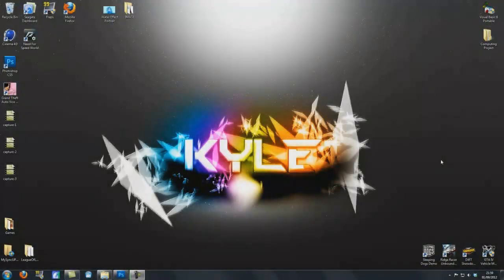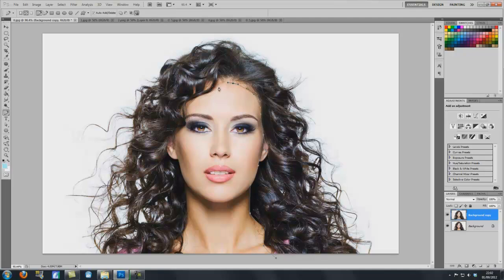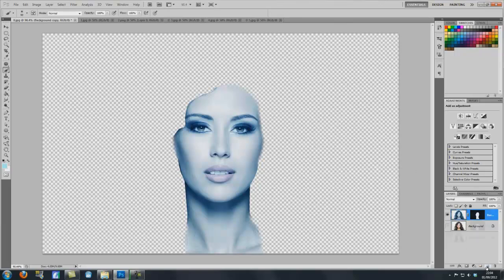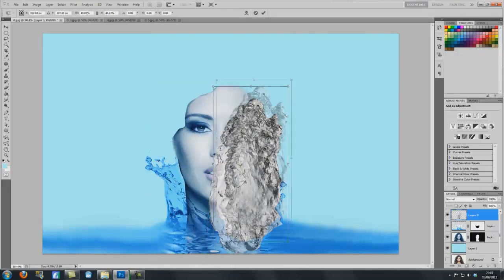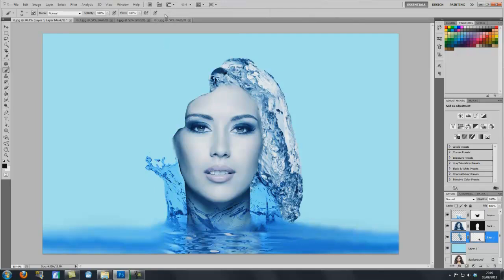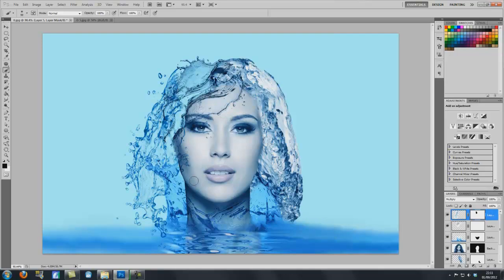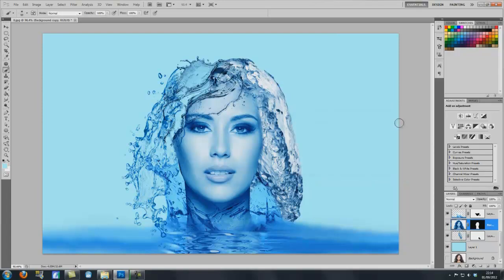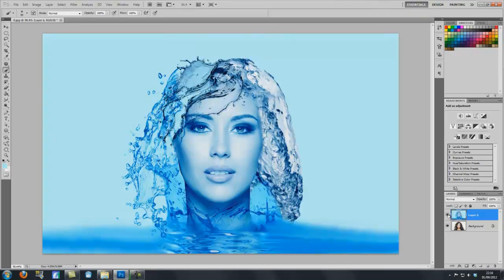Photoshop Tutorial - Portrait Water Effect - English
This tutorial hasn't been done in English before and I found the Italian one quite hard to follow so I thought I'd do it myself and do another English Tutorial for you guys. I hope you found it easy to follow and if you have any questions please post them in the comments below.

Tune in every week for new tutorials.

This channel is fueled by the feedback given on all the tutorials and speed arts on this channel. The more feedback given, the better the channel runs.

This video will show you how to successfully manipulate a real photo into a piece of art with its main aspects being water and splash effects.